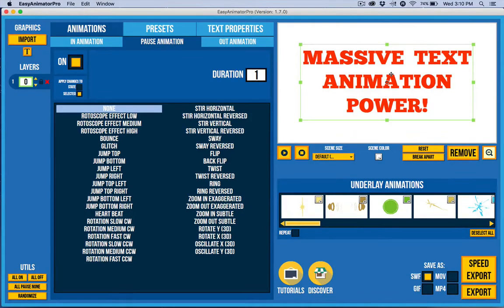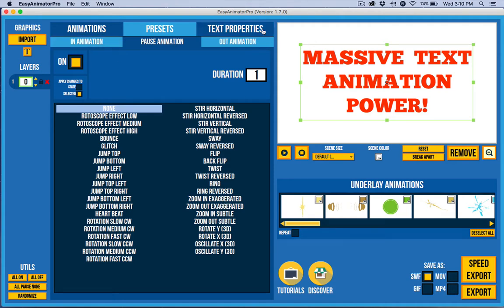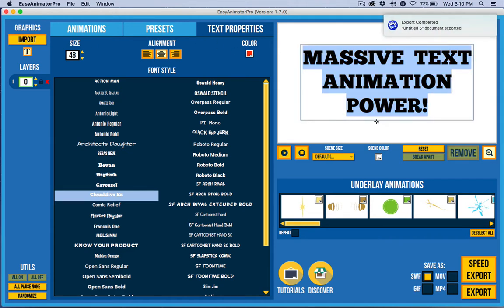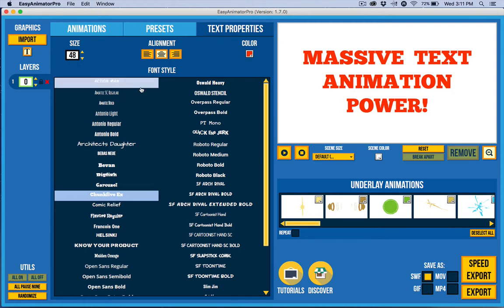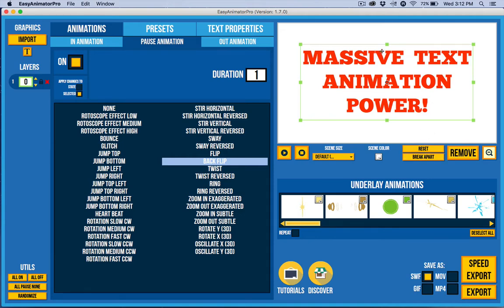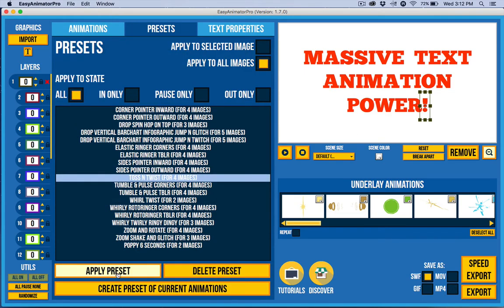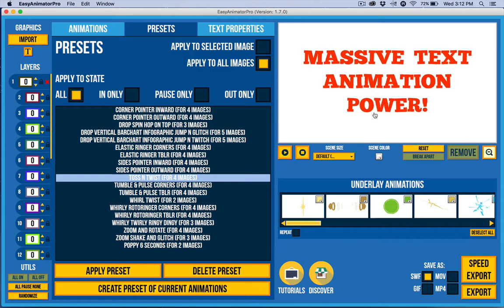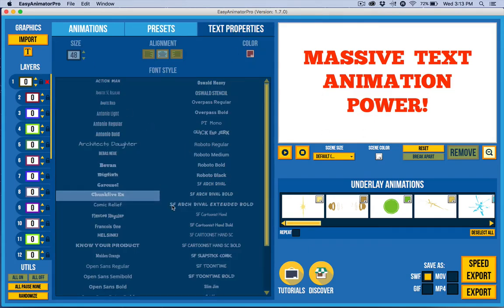Text Animation Basics In Easy Animator Pro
This tutorials walks through the nuances of editing text and creating text animations with letters, words, and lines.